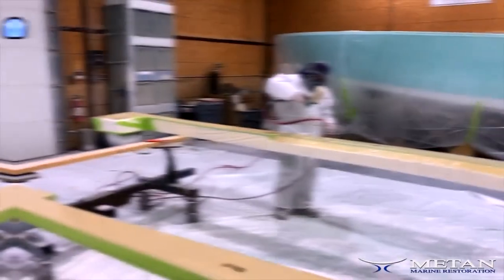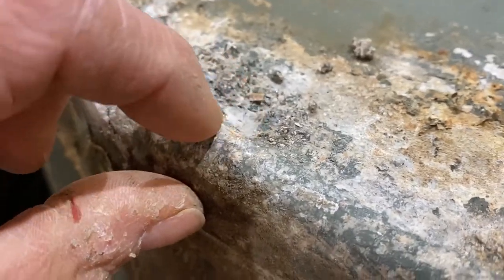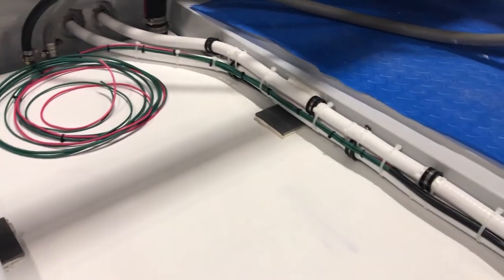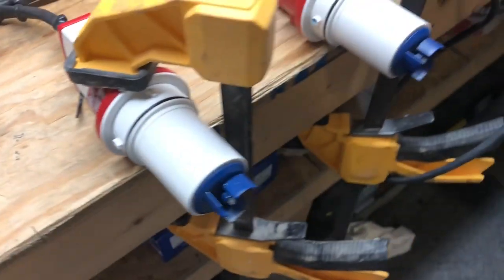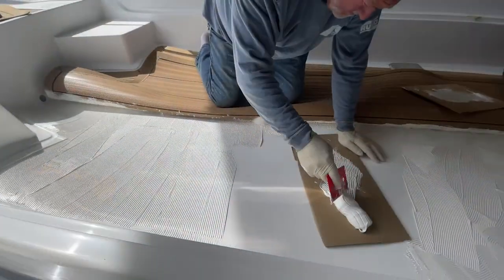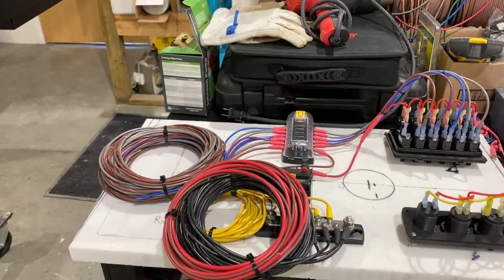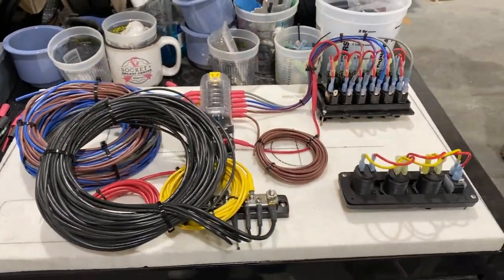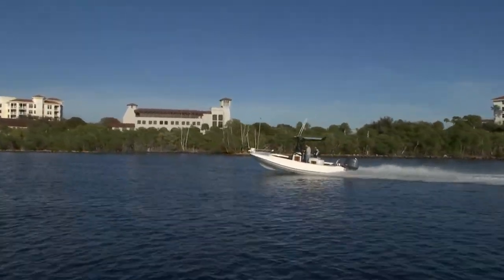MAKING IT METAN Episode #13 on NBC Sports...Episode four a new series of how a custom boat is built.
Step inside the walls of the leader in custom and classic boat building, restoration, and fiberglass repair. Join the craftsmen of @Metan Marine and Builder of the Classic Collection who is a leader in boat repair, fiberglass repair, boat restorations, and boat building as they transform old beat-up vessels to brand new award-winning restorations, Follow them as they tackle damaged vessels and bring them back to the brand new vessels they were before they came to the Metan shop. Check out the start to finish builds of the custom-built boats The Metan Classic Collections.
Watch the Craftsmen of Metan go through the step by step process of how two semi-custom boats are built